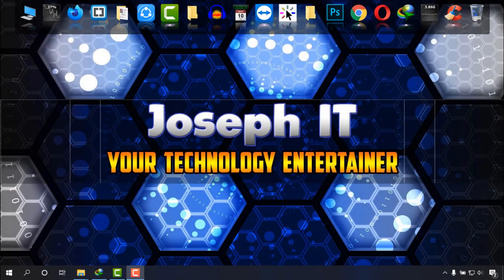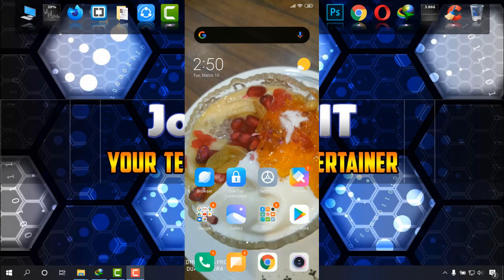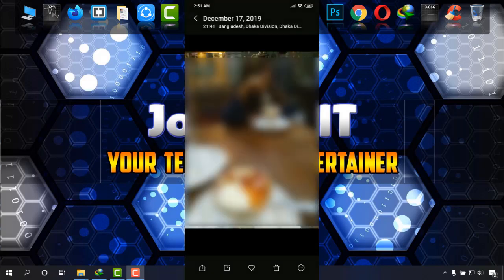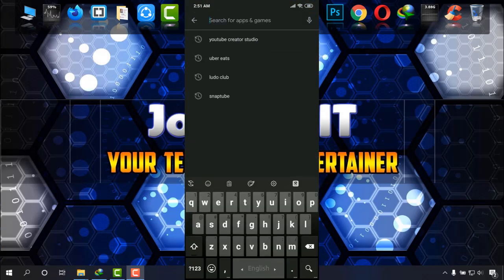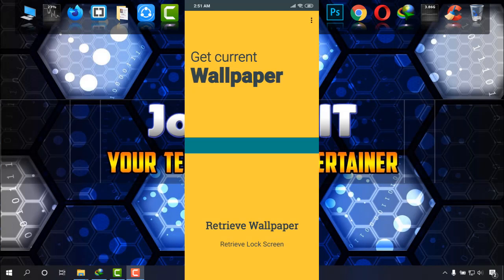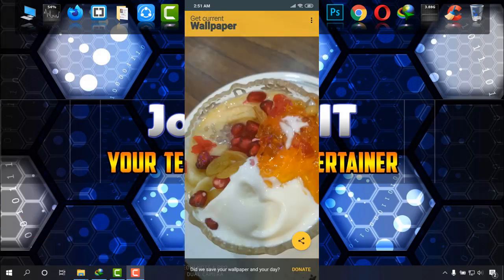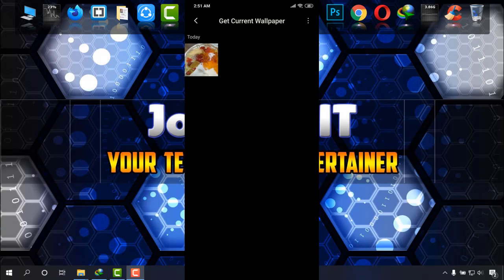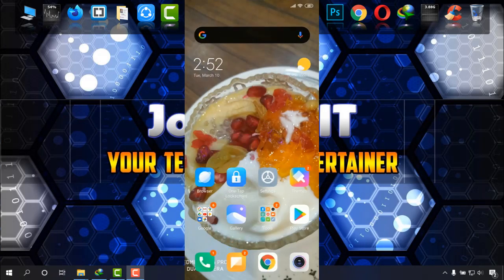How to Get back Deleted Wallpaper on Android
Hi there!
In this android video tutorial of Joseph IT, you are going to watch how to get back deleted wallpaper on android phones. Suppose you have deleted the wallpaper you are currently having on-screen and want to get that wallpaper back then this video will help you a lot!

We often delete images from our gallery and we can also notice that we have deleted the wallpaper which is currently in use so we need that back. To recover that wallpaper a simple app is used and just within a simple click, we can get that current image or wallpaper back.

So now recover deleted wallpaper is easy with this video tutorial of Joseph IT.
Share your ideas and suggestions on comment box,